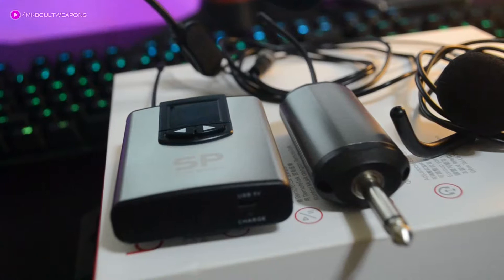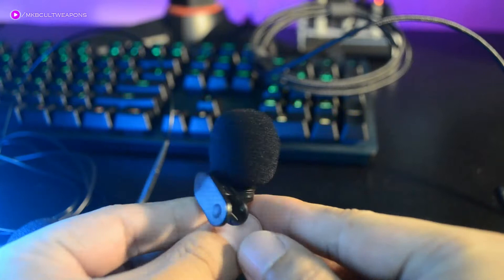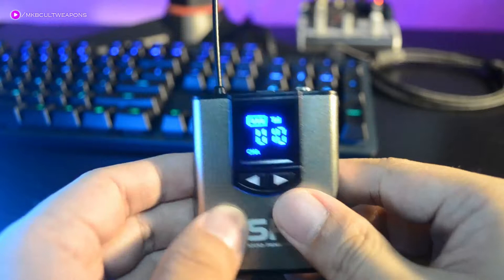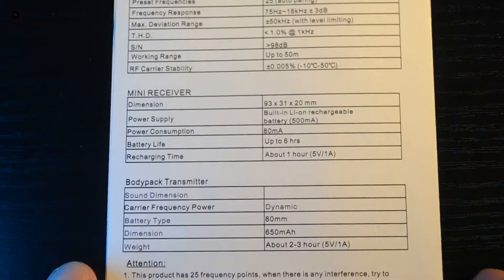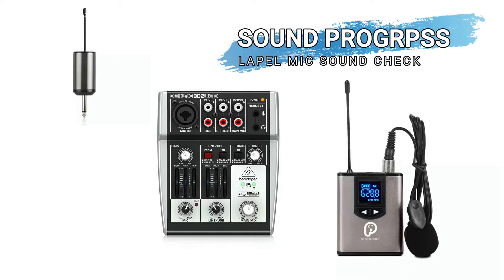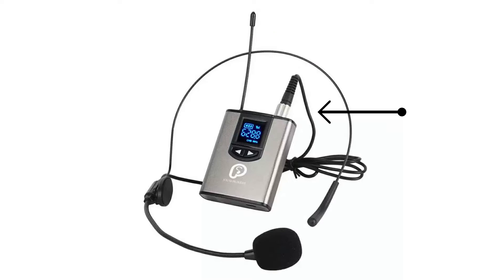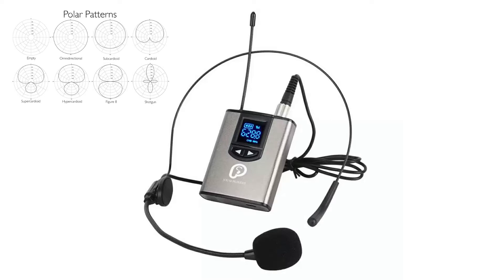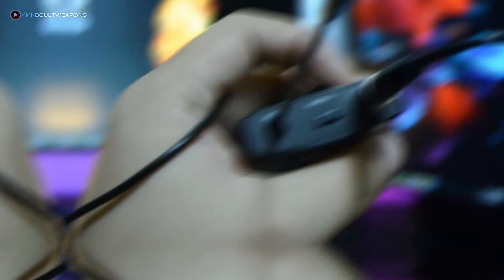Budget Lapel mic & headset w/ transmitter & receiver review!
This is a full review of a Lapel/headset mic with transmitter & receiver from a company called SOUND PROGRESS. Check out the sound check and maybe you'll like it.

Buy this in Amazon▼
SP lapel/headset mic
Recommended▼
Saramonic SR-Wm4c
Saramonic UWMIC9
Sennheiser XSW-D